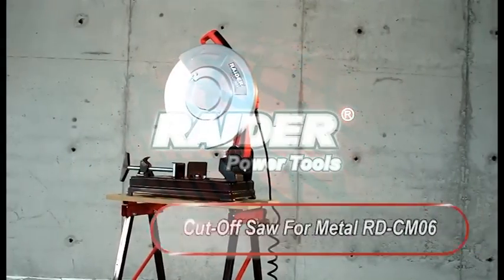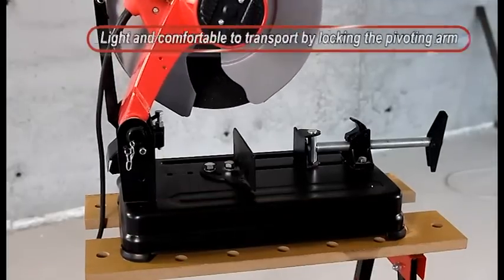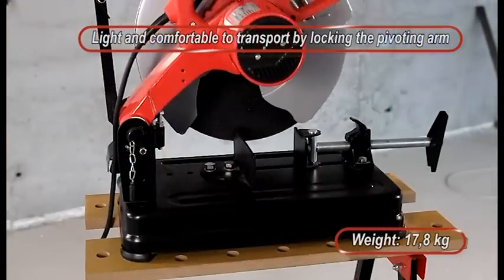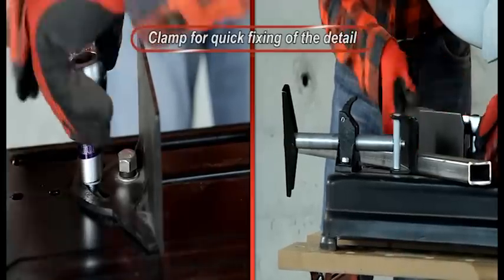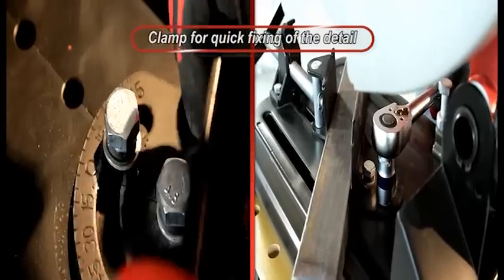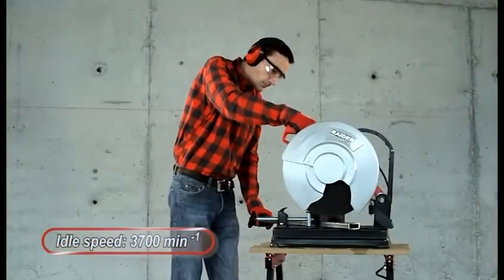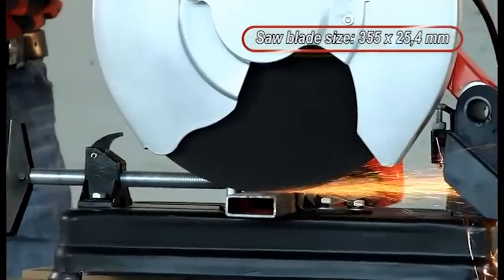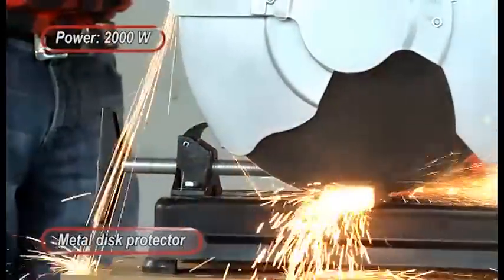Raider Power Tools - Cut-off saw for metal RD-CM06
Power: 2000W
Idle speed (RPM) 0-3700 m-1
Circular saw blade size: 355 x 25,4 mm
Metal disk protector
Clamp for the fixation of details
Quick-release nut allows swift extrusion of the transporting screw
Light and comfortable to transport by locking the pivoting arm